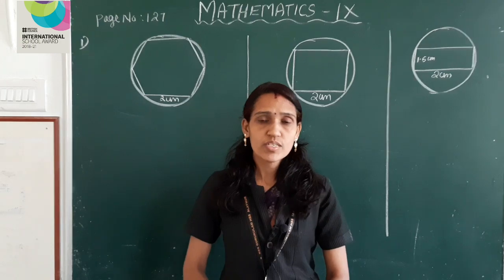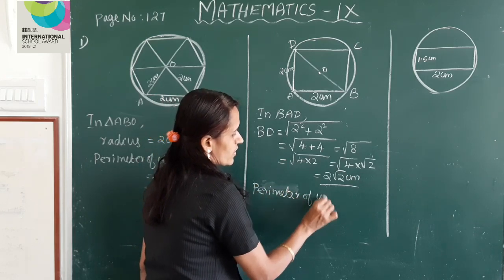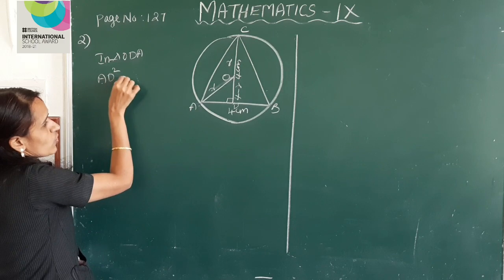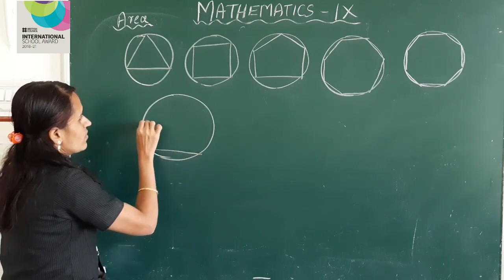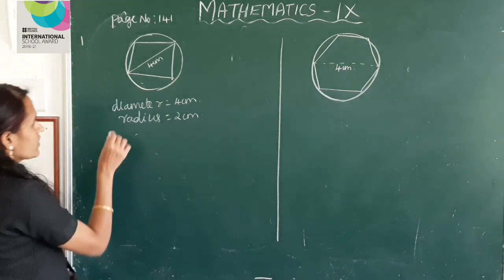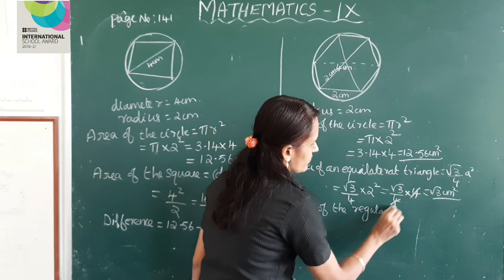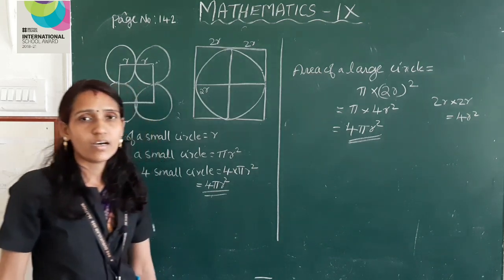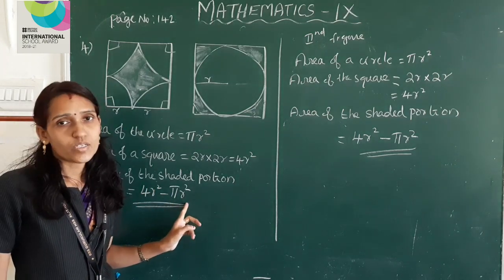Class 9 Mathematics Chapter 10 - Circle Measures (Part 2)